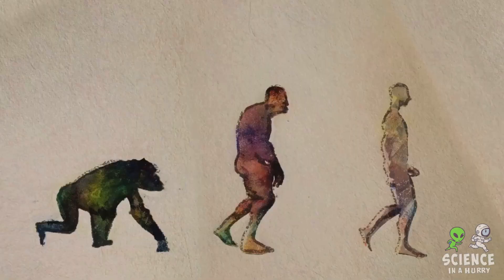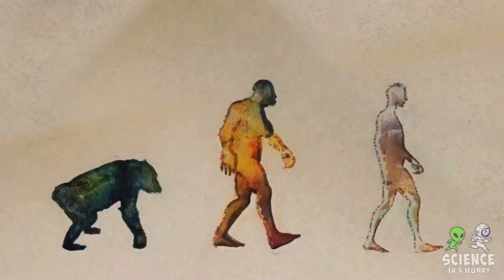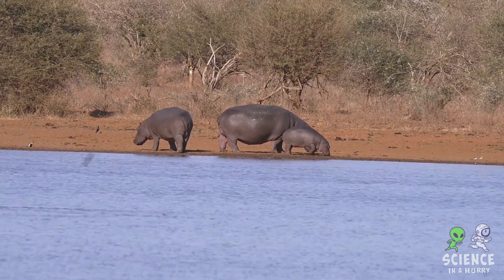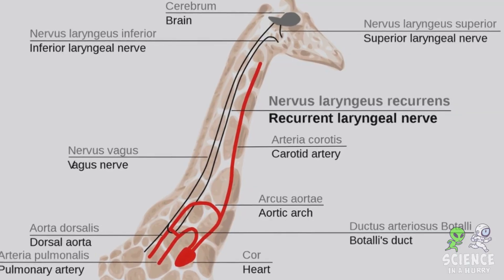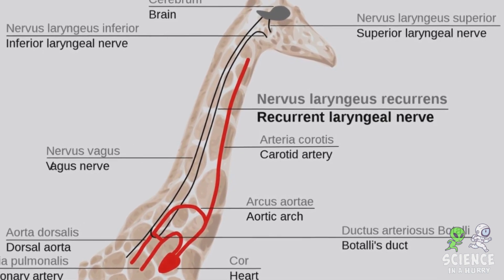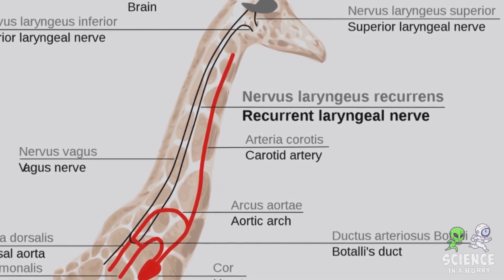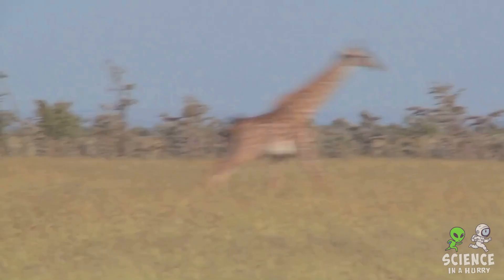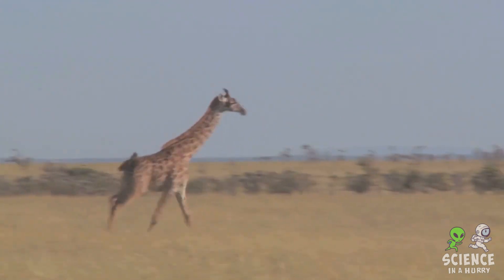Evolution: The Origin Of Life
Discover the fascinating story of evolution in this insightful video! We trace the theory's origins to Charles Darwin, explaining how it revolutionizes our understanding of life. Uncover the mechanism of natural selection, the driving force behind evolution, shaping species to better suit their environments. We spotlight the giraffe, focusing on the peculiar route of its recurrent laryngeal nerve, a striking example of evolutionary quirks. Join us to unravel how evolution shapes the intricate tapestry of life on Earth!